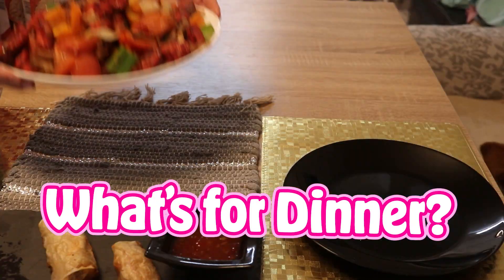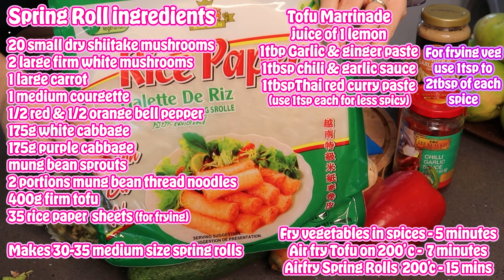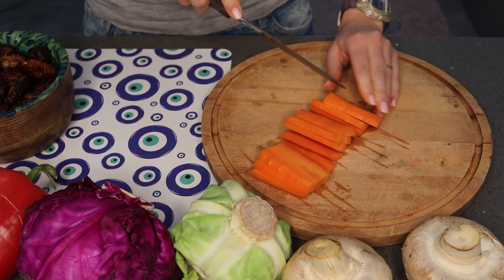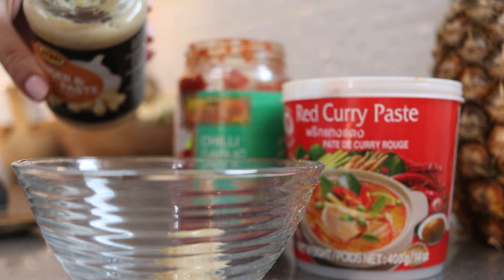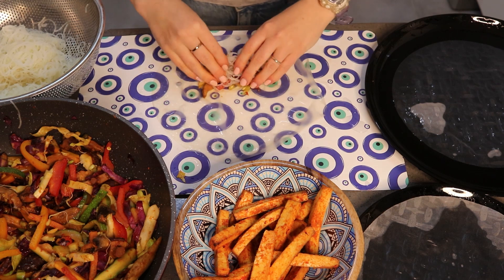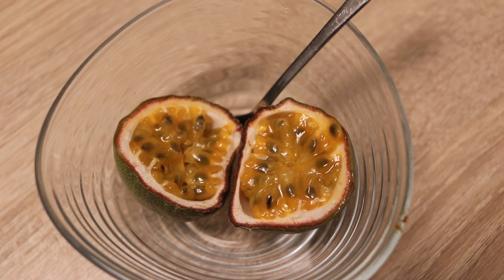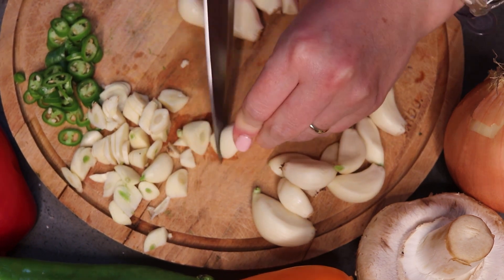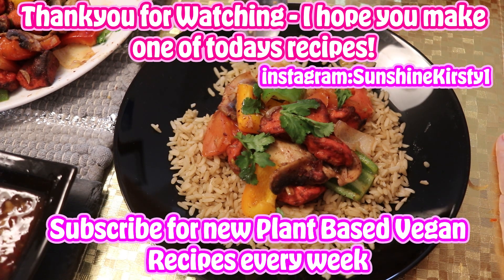Plant Based Diet - Whats for dinner? Vegan dinner recipes - Vegetable Spring Rolls & Tandoori Tofu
I Hope you enjoy today’s Vegan Dinner recipes,  in this ’healthy vegan what’s for dinner’ I am sharing  two very delicious Asian vegan dinner recipes. Both of todays plant based recipes can be made ahead of time and very little effort is needed to heat for dinner, so these vegan recipes are ideal to serve to guests or for a vegan date night.
00:00 Intro
01:07 Asian Vegetable Spring Roll Recipe
02:08 Vegan Thai Spring Roll Ingredients, temp & time
10:33 Tandoori Tofu Recipe
12:40 Indian Tandoori Vegan Tofu Ingredients, temp & time
The first healthy Asian vegan recipe is my healthy Air-fryer Vegetable Spring rolls with tofu, rainbow vegetables and glass thread noodles, very easy to follow step by step vegan cooking recipe, suitable for inexperienced vegan cooks to cook these Thai style vegan spring rolls. These tofu vegetable spring rolls are so tasty, they are vegan, plant based, vegetarian and can easily be totally oil free, just fry the veg in water rather than a dash of olive oil and no oil is needed to air fry these vegan spring rolls. These are a full nutritious nourishing vegan meal in a spring roll, with tips and nutrition advice as always. I am sharing my batch making recipe as, I love to meal prep, while i'm making my vegetable spring rolls, I will freeze some for a lazy vegan dinner another night. My veggie spring rolls freeze perfectly.. tips included... hope you love my vegan Chinese food recipe.
And the second nights dinner is an incredibly flavorsome vegan dinner recipe, it is an Indian style vegan recipe of Tandoori Tofu and its a massive taste sensation and easy to make, not spicy more flavorsome, it's so tasty with rainbow vegetables, its a very nutritious and protein rich vegan dinner. This recipe too can be made oil free, just fry the veg in water not a smidge of olive oil, I really hope you try this plant based recipe as its such a yummy flavorsome plant based meal, that replicates a Indian tandoori grill very, very well I am sure you will agree & i would love to get your feedback, as we think this Tandoori Tofu is a fabulously flavorsome special vegan recipe that would impress anyone who loves Indian food and Tandoori grilled food with this very easy, delicious vegan Indian food recipe that is a favorite plant based meal in my home.
Add to the comments photos of the food you make from my recipes or send me a comment, it makes my day hearing from my viewers and subscribers.
Add me on Instagram so you dont miss a recipe - SunshineKirsty1
Hope you have a tasty plant based vegan week & look forwards to seeing you in next weeks plant based vegan recipe video.